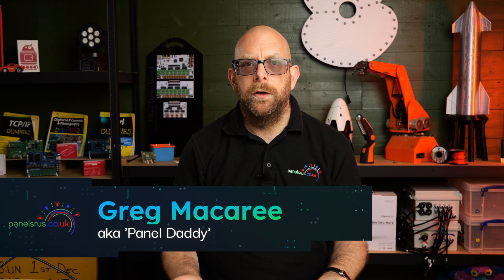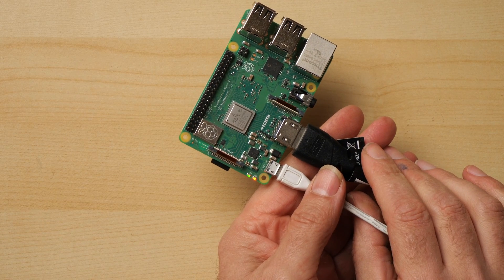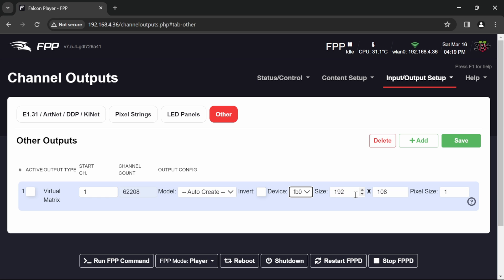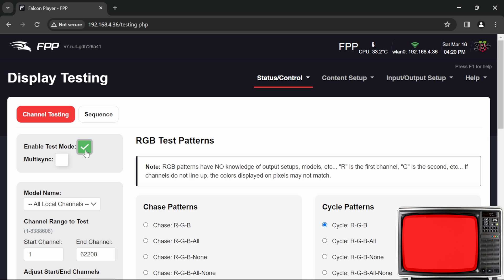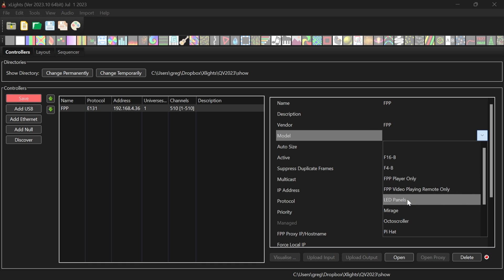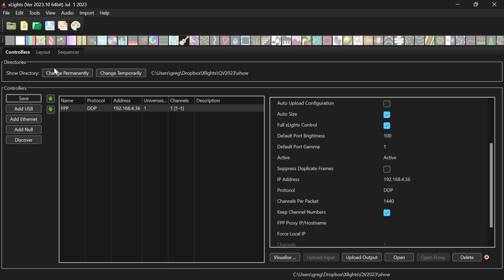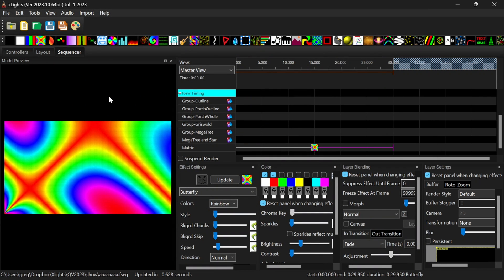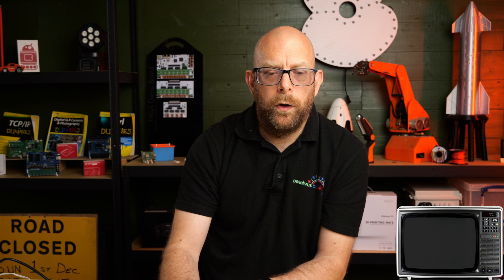FPP 7.5 - Virtual Matrix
How to setup a virtual matrix in FPP 7.5 and xLights.